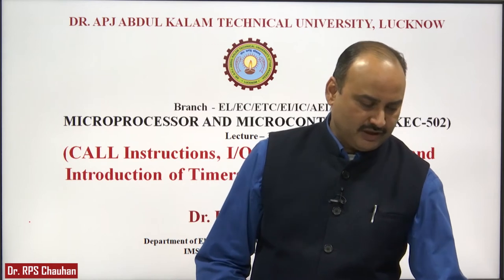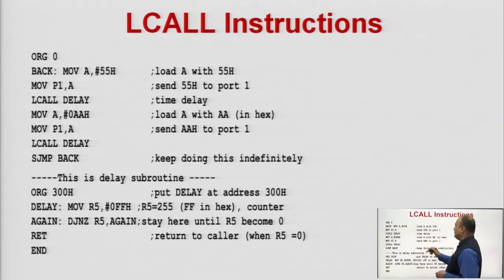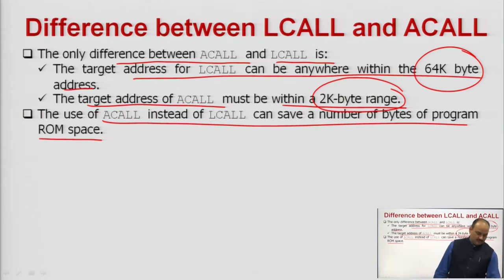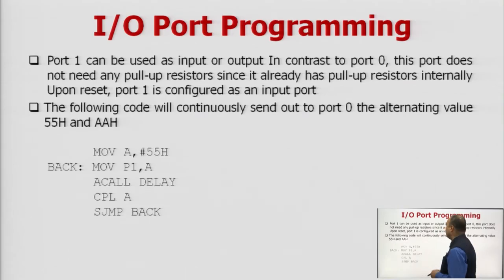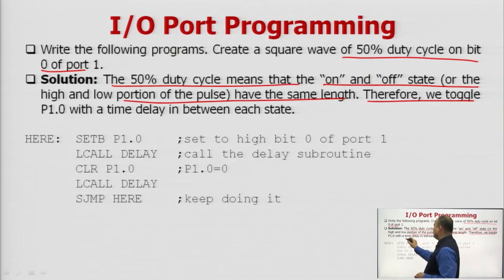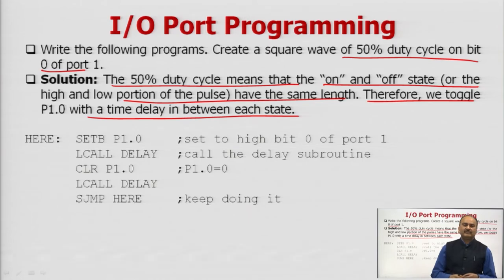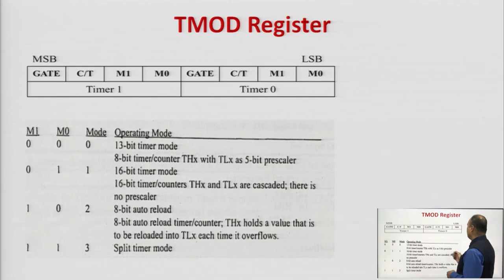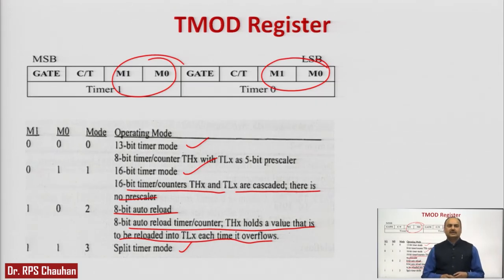CALL Instructions, I/O Port Programming and Introduction of Timers of 8051 Microcontroller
Subject:EC
Course:Microprocessor And Microcontroller